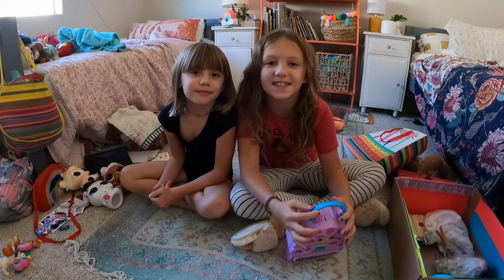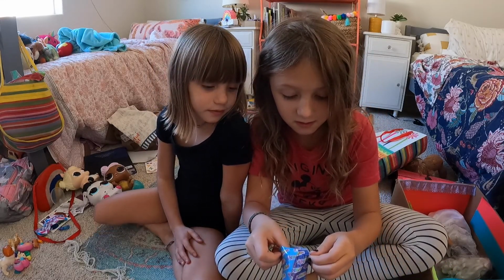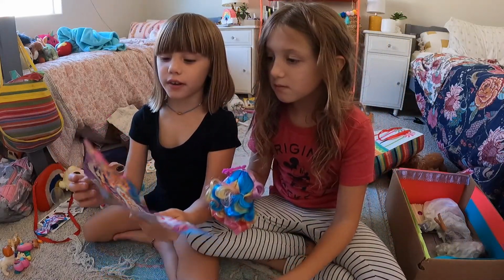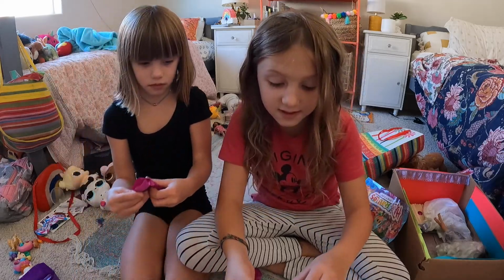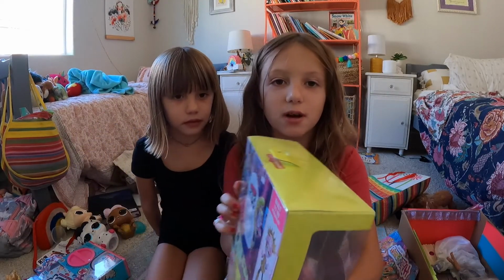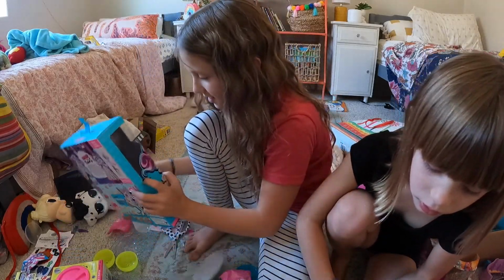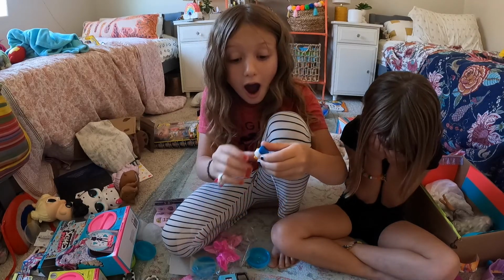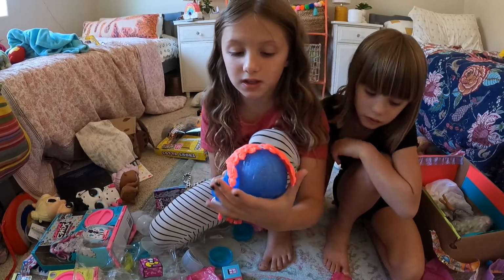Rossi Posse - Sienna's Birthday Toy Haul Opening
The girls have been dying to get me to edit and upload this one...sorry it took a few months ;-)